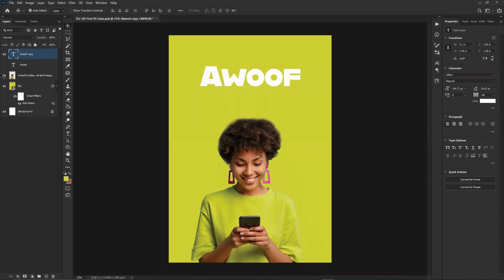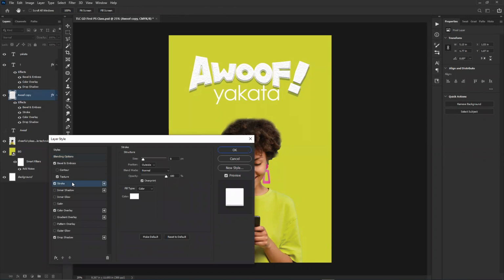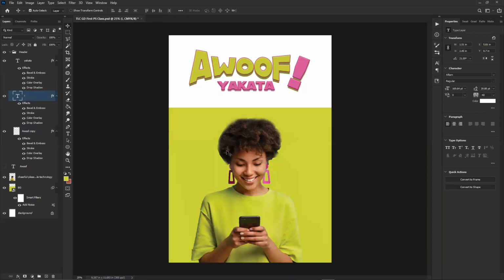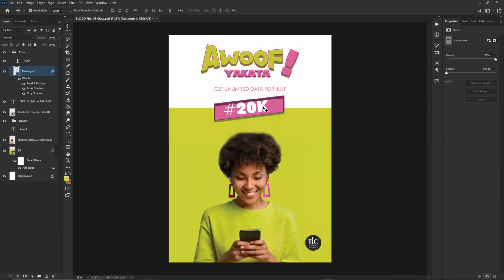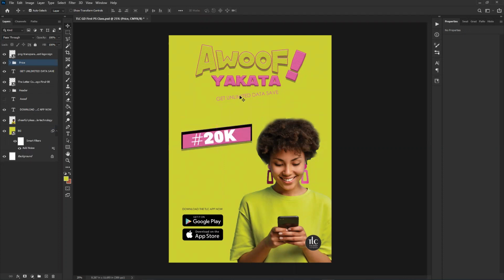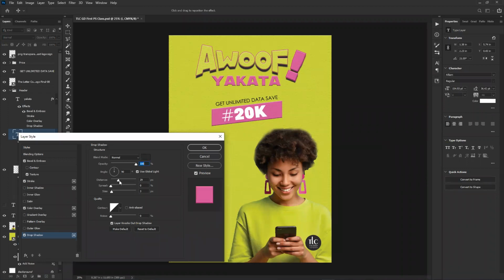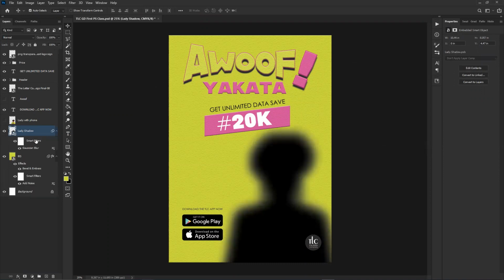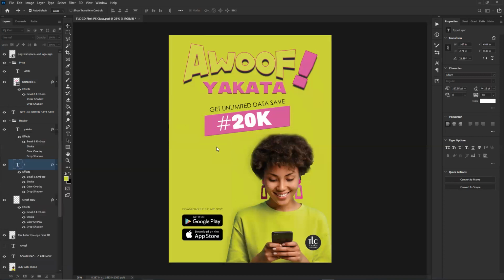TLC GD Beginner Training Ad Poster Design Online Session 3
The final part of the online session flyer design with my introduction to photoshop with my students